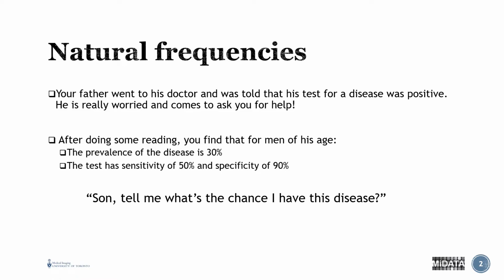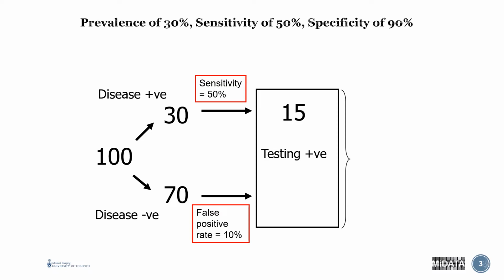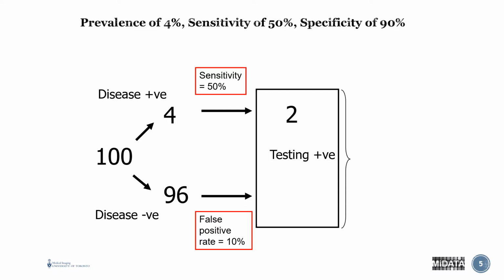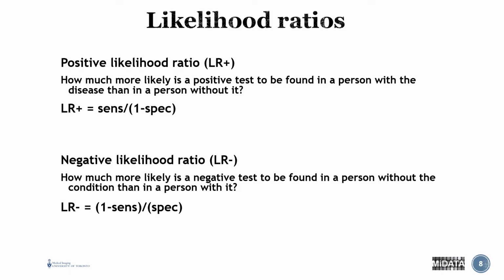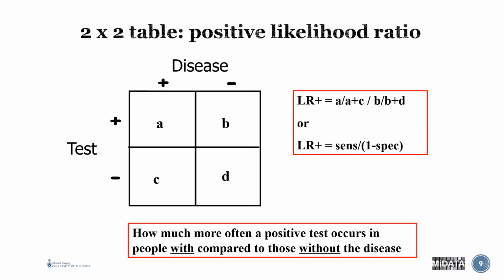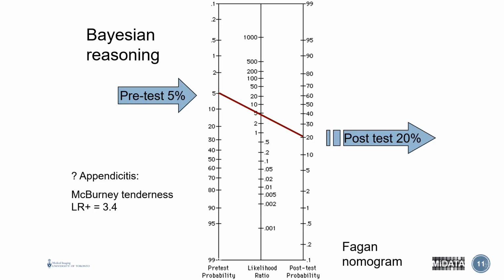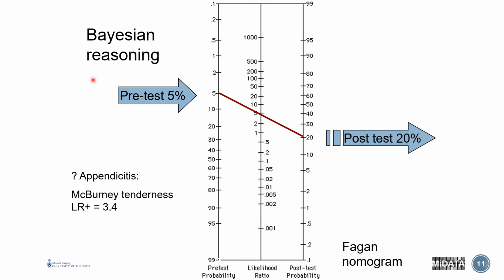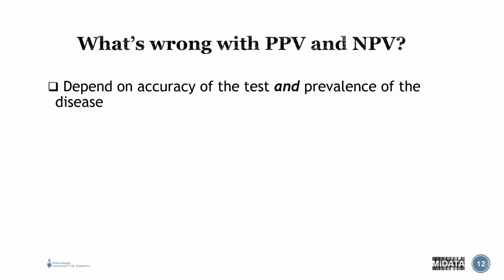Part 4 Lecture 3b